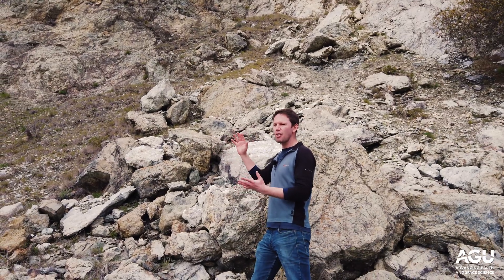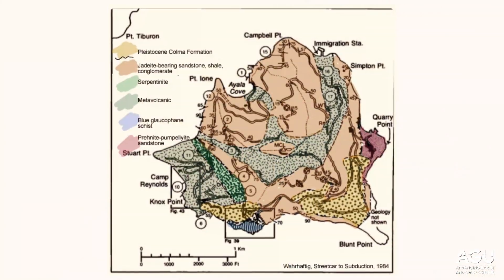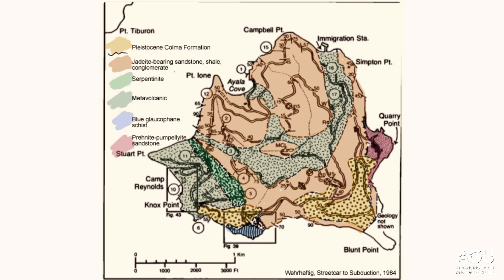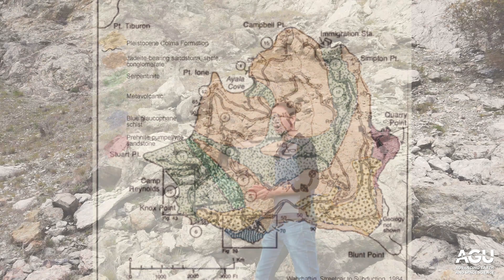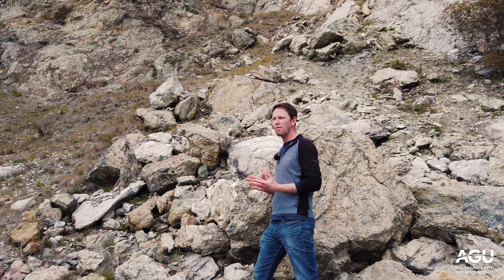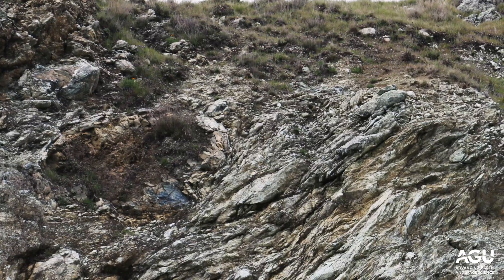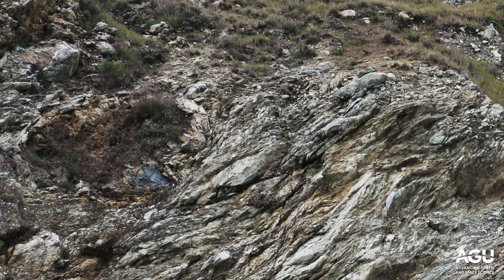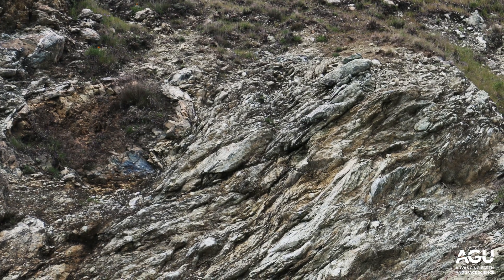Virtual Field Trip: A serpentinite quarry on Angel Island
In this video, Jamie Kirkpatrick describes the geology of a serpentinite quarry on Angel Island.